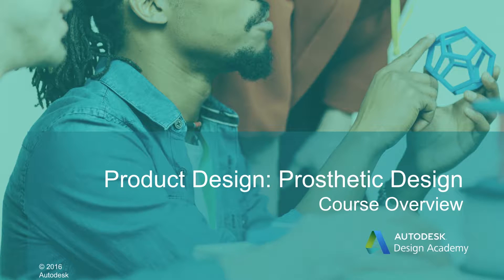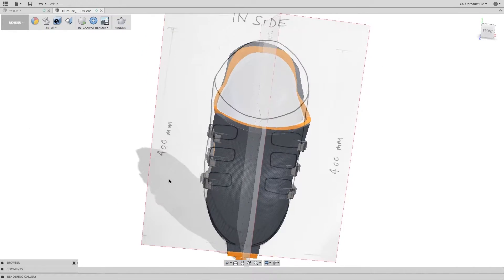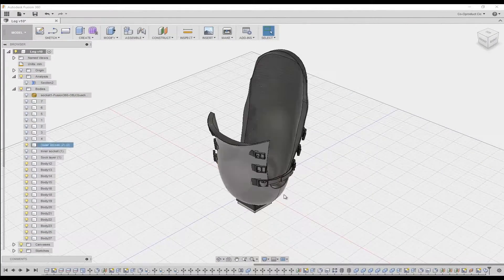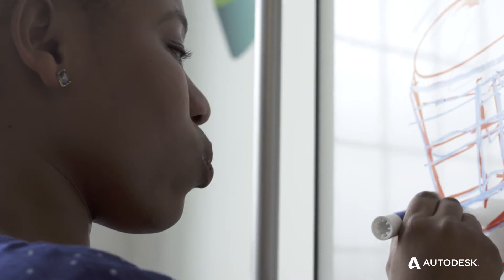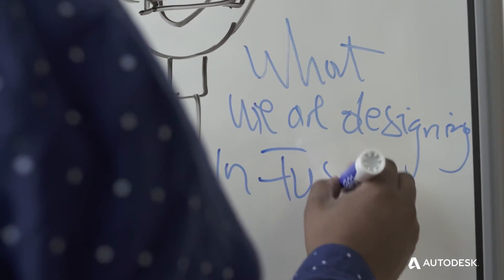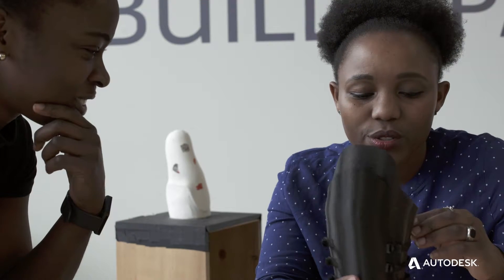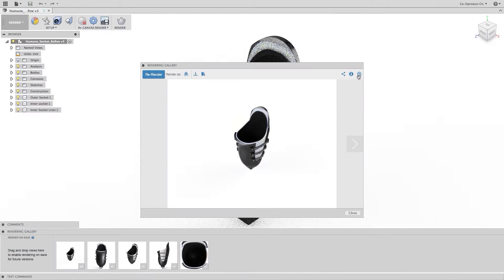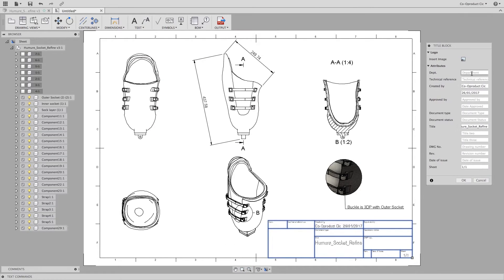Course overview: Prosthetic design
Watch this video for an overview of the Product Design: Prosthetic Design course, content, and learning objectives.

Enroll in this free course and learn more about 3D Design at Autodesk Design Academy: academy.autodesk.com